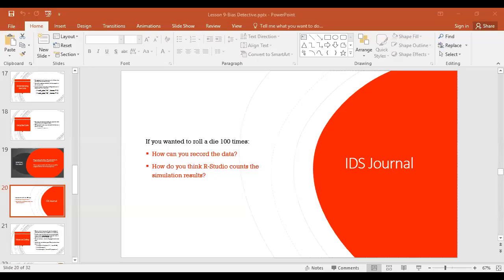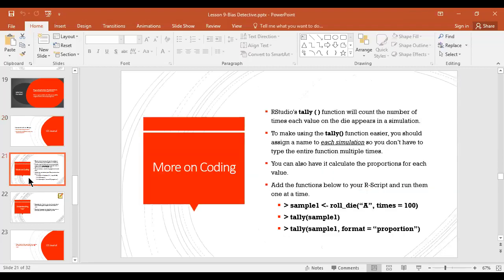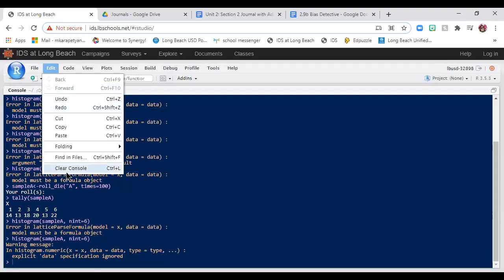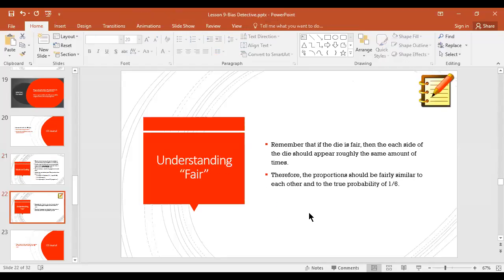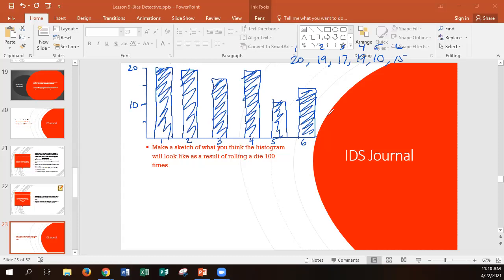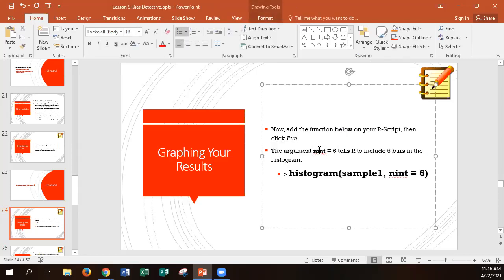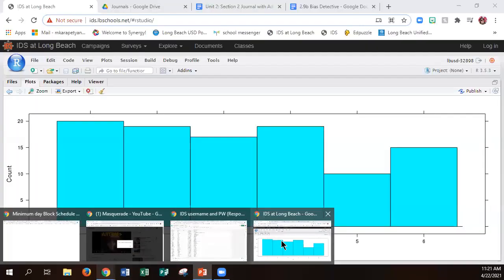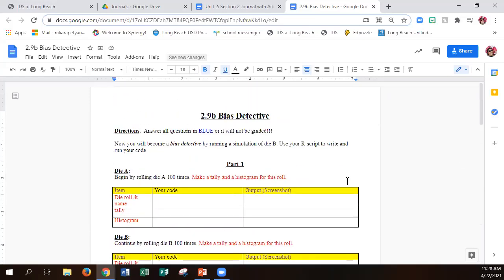IDS Unit 2 Lesson 9 Part 2